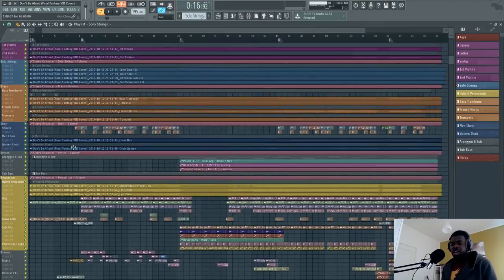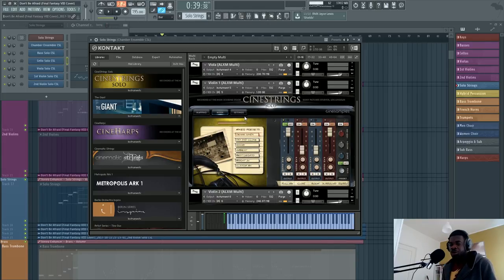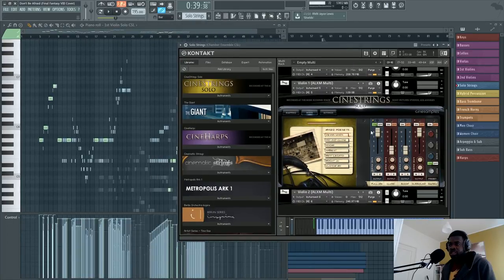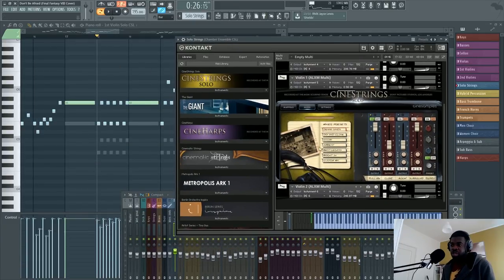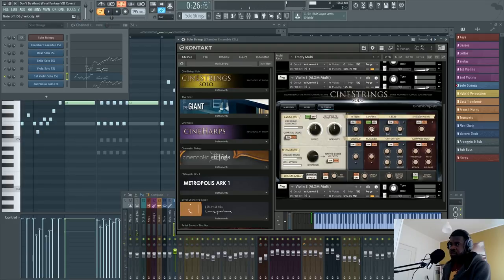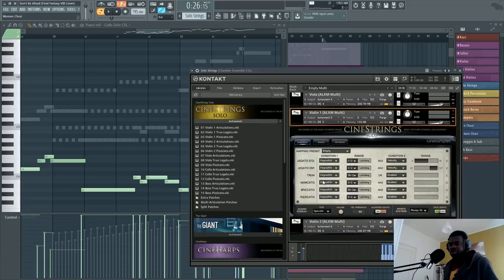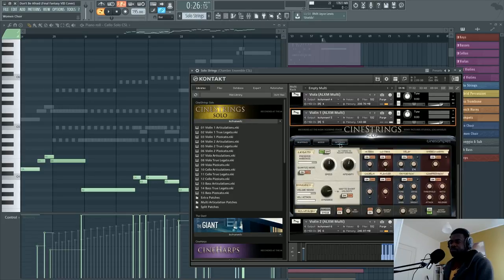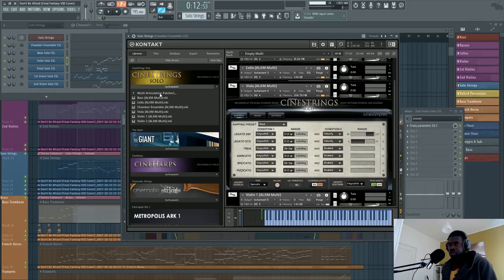Ultra-Versatile Solo Strings Library - CineStrings Solo Review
My review of CineSamples CineStrings Solo for Kontakt, based on my Final Fantasy 8 remix.

Original Track: "Don't Be Afraid", composed by Nobuo Uematsu.